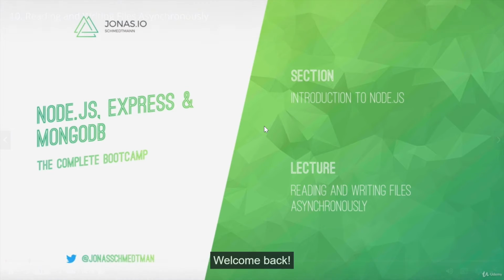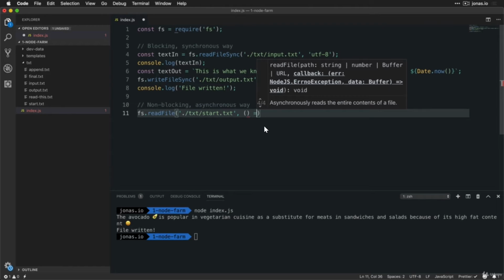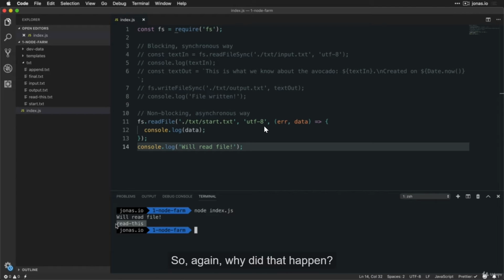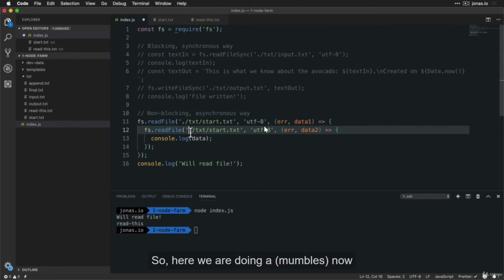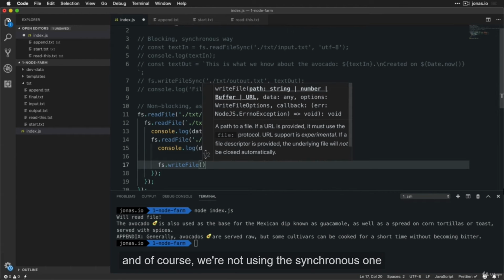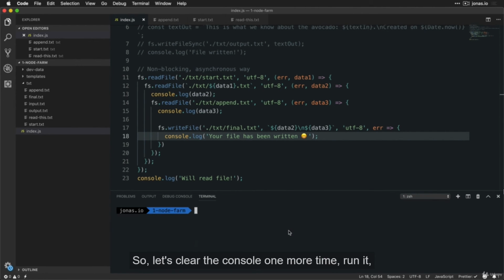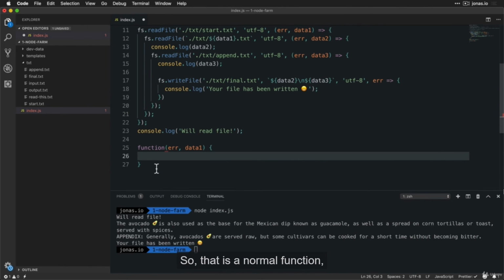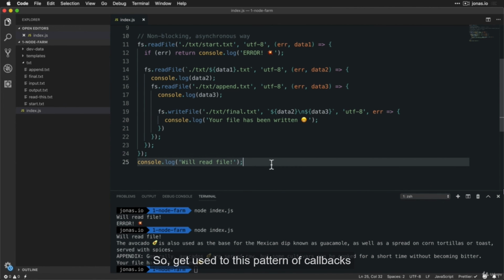Reading and writing files asynchronously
Learn how to read and write files with NodeJs.